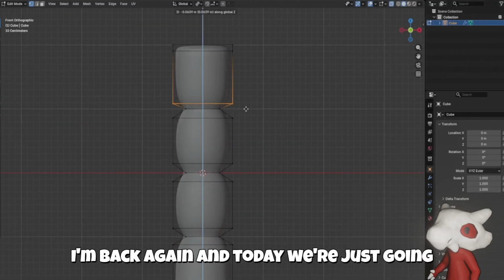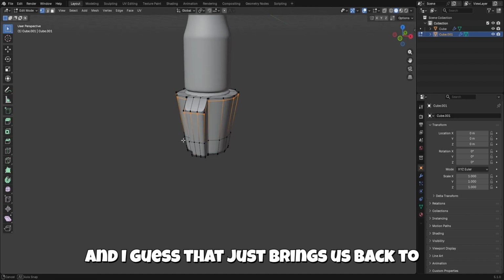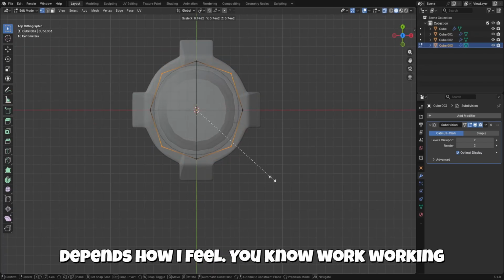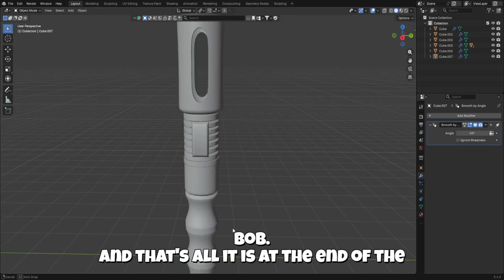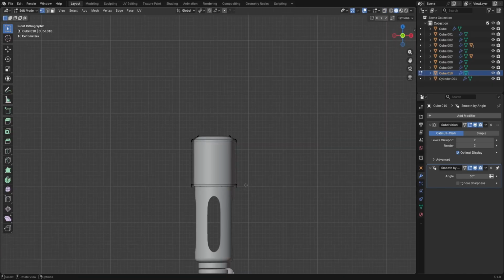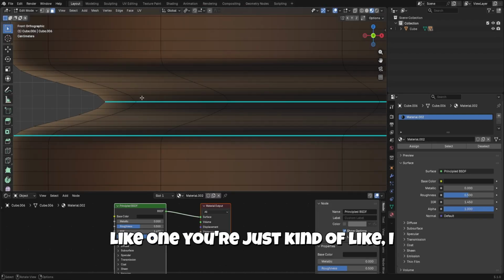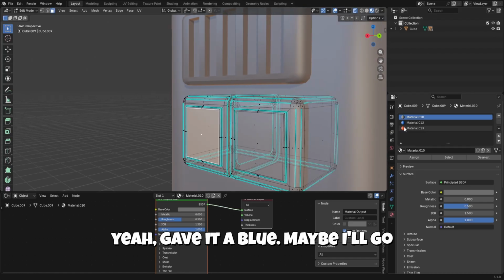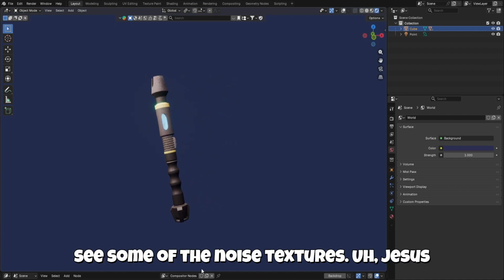How to 3D model a LIGHTSABER !?! - (Asset Saturday)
/ chili_animations

After many moons and suns, I have finally finished making this video about LIGHTSABERS !!

I go through what my references I used, what kind of processes I used for each section, and my overall mistakes I made and ways I elevated the model.